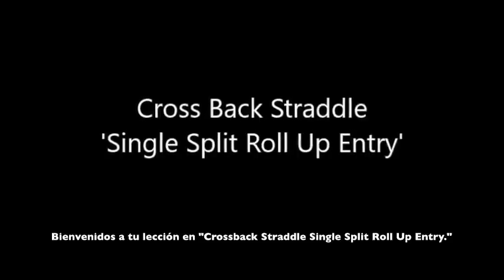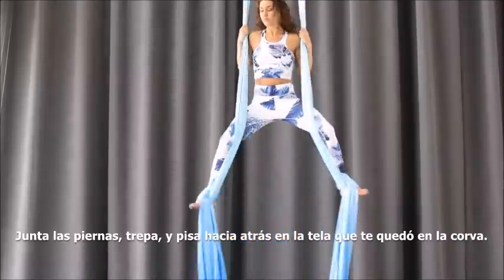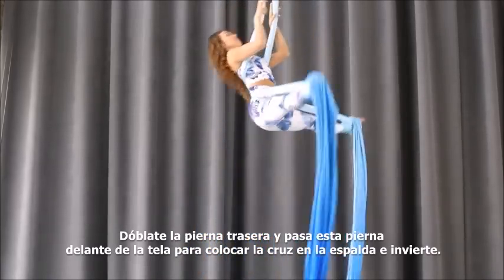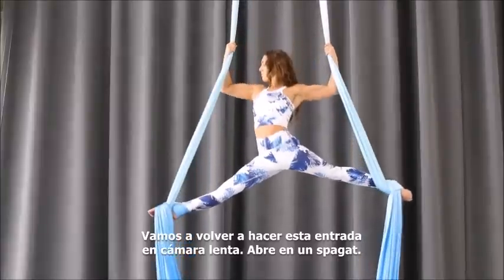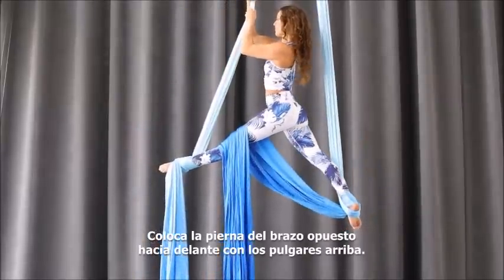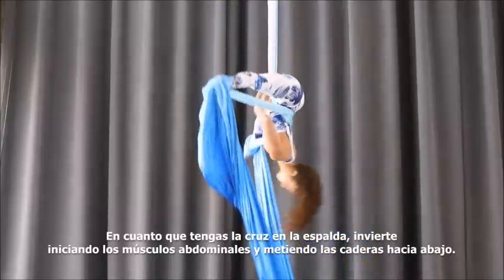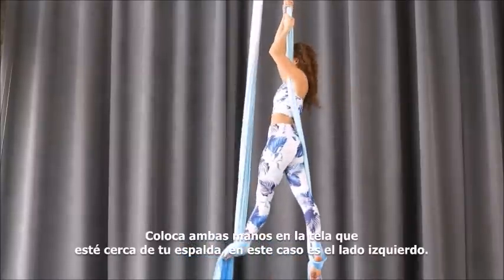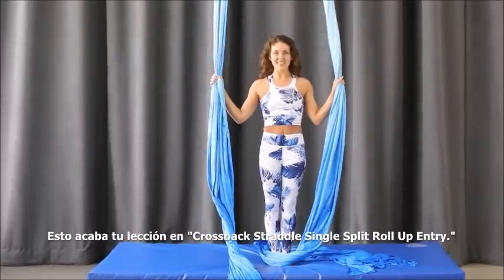Cross Back Straddle - Single Split Roll Up Entry with Aerial Physique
*Spanish subtitles by Marisa Blachy